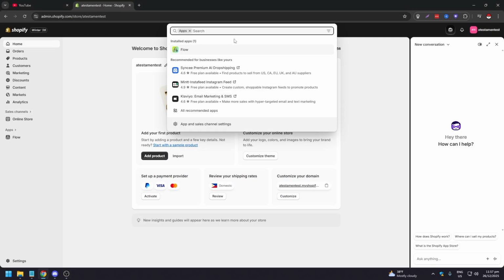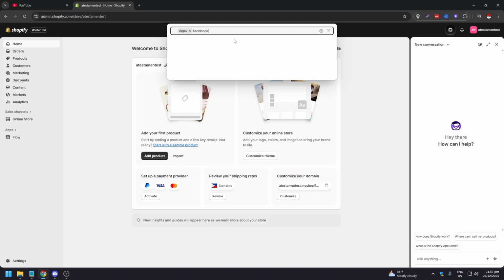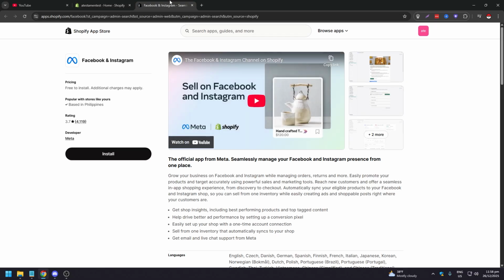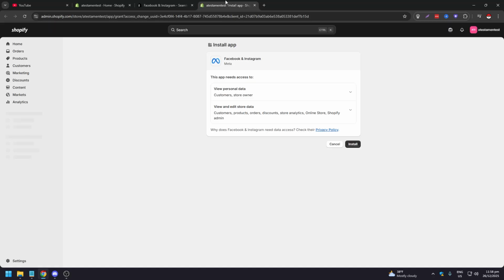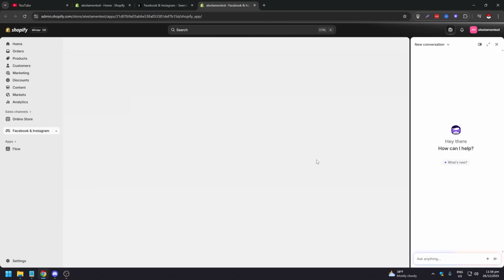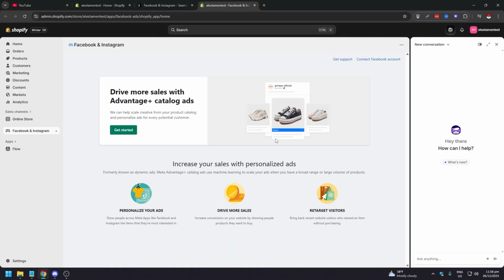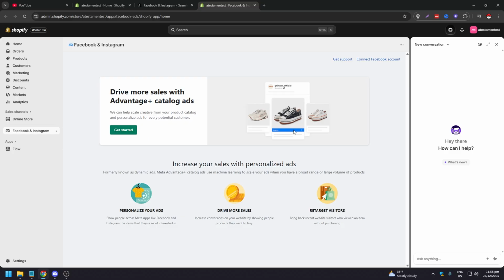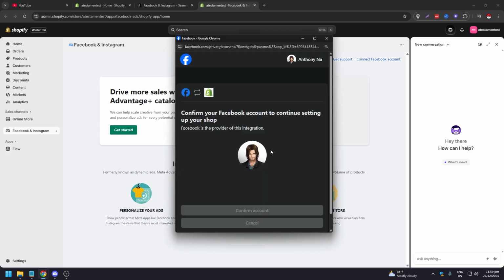How to Connect Shopify to Instagram and Facebook in 2026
Want to sell directly on Instagram and Facebook from your Shopify store? In this 2026 tutorial, you’ll learn how to connect Shopify to Instagram and Facebook, enabling social commerce, product tagging, and seamless checkout for your customers.

In this video, you’ll learn how to:
✅ Connect your Facebook Business Manager account
✅ Set up Facebook and Instagram Shops
✅ Sync products from Shopify to your social media stores
✅ Test product listings and ensure they’re visible for social checkout

By following this step-by-step guide, you’ll expand your sales channels, reach more customers, and increase conversions through social media.